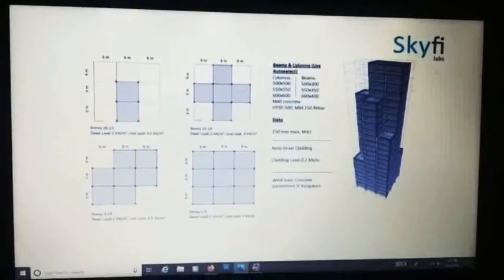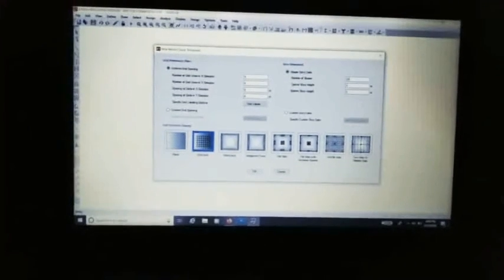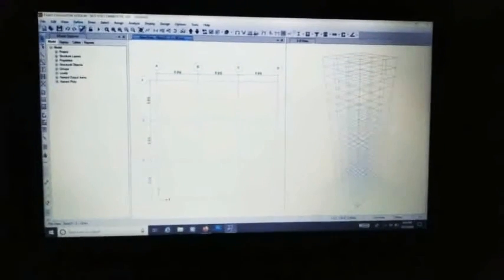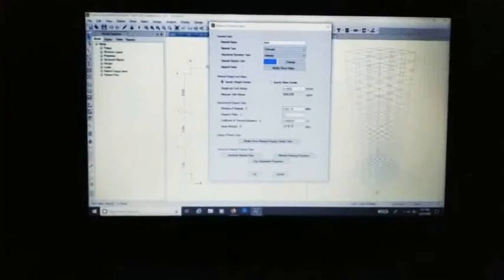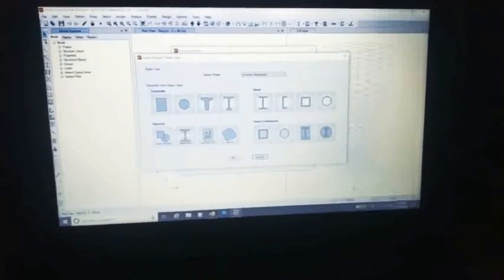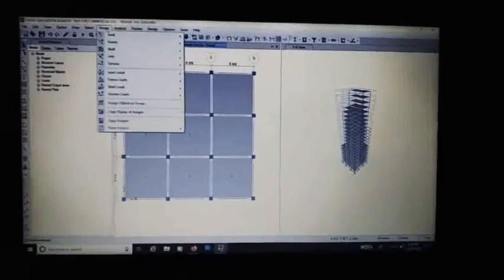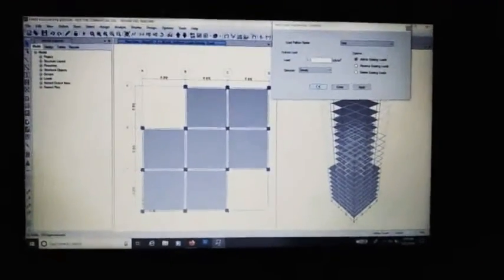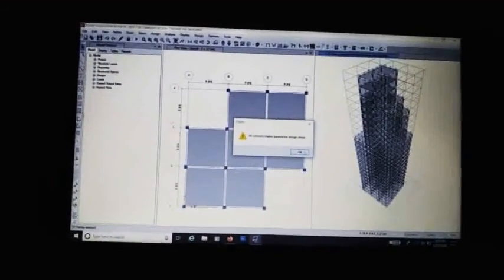TALL BUILDING ANALYSIS ON ETAB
This video is made by (RISHAB CHAURASIA) of (GALGOTIAS UNIVERSITY) as part of the final assignment of Tall Building Design course from Skyfi Labs. The Tall Building Design online video tutorials from Skyfi Labs was used to complete this project.